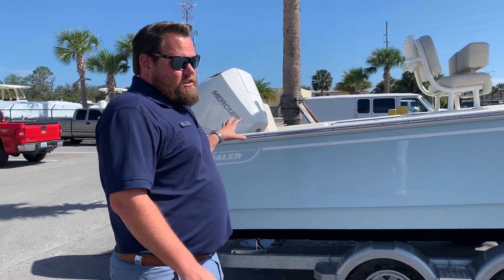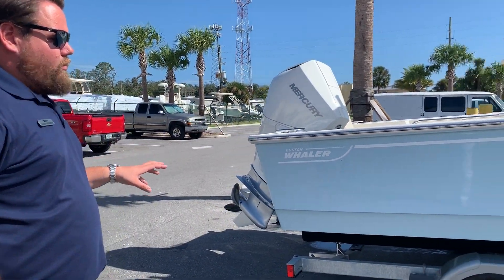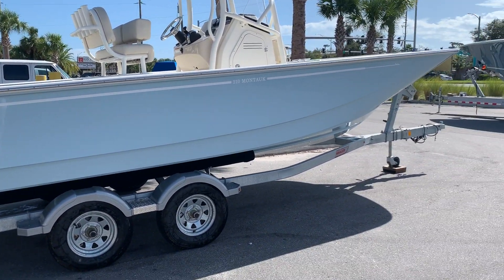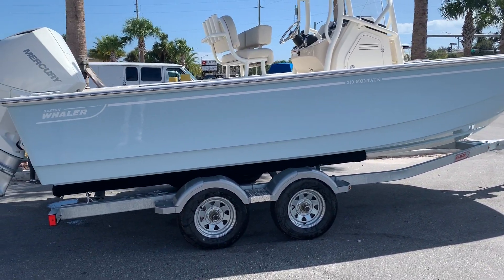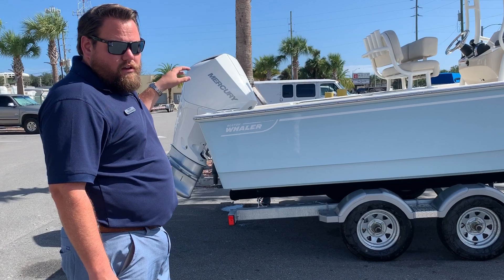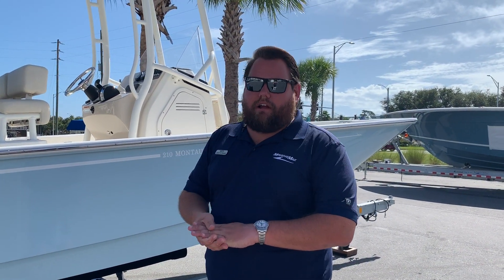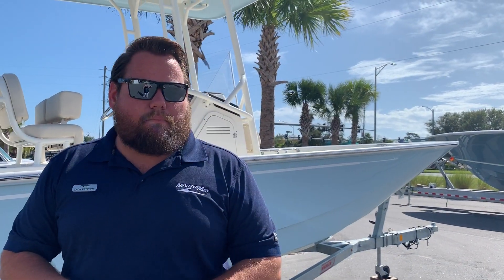2020 Boston Whaler 210 Montauk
Enjoy effortless operation with the 210 Montauk, impressive hose-and-go readiness and lasting utility, with a variety of features designed to enhance comfort and versatility. Standard and optional amenities for fishing and watersports let you tailor the Montauk to meet your preferred activities, while expanded seating and storage capacity increases the boat’s sense of spaciousness and ease. Seize the moment with the 210 Montauk.

Integrated aft quarter seats give more passengers a comfortable place to ride.
Optional bow backrest enhances comfort and versatility.
Optional Fishing Package includes 94-quart cooler seat, rod holders and tackle drawers.
Deluxe Leaning Post option adds 30-gallon livewell and raw-water washdown.
Standard galvanized trailer with LED lights, disc brakes and swing tongue for easy travel to and from the boat launch.
150-hp Mercury® XL EFI FourStroke engine, with power options up to 200-hp.
Teak package adds stylish touches to the boarding steps, swim ladder and helm footrests